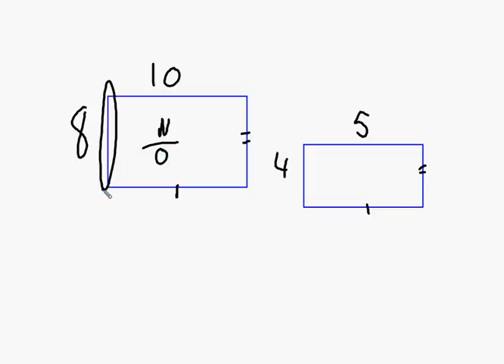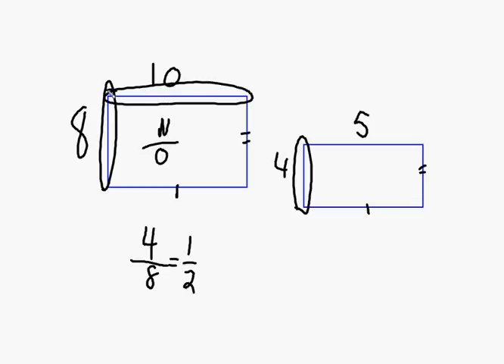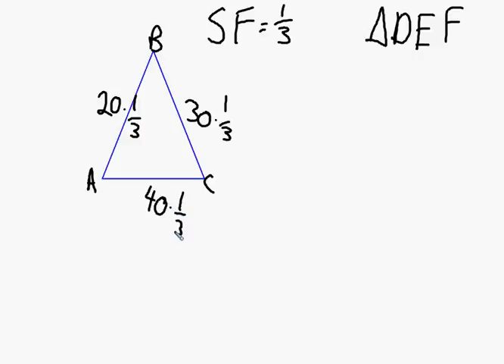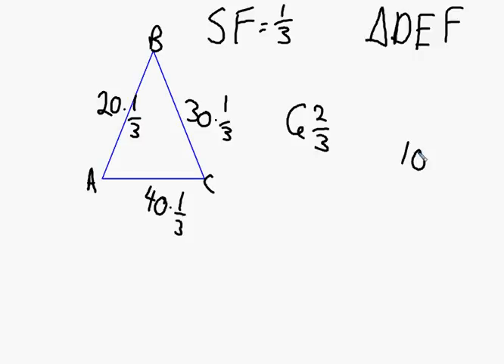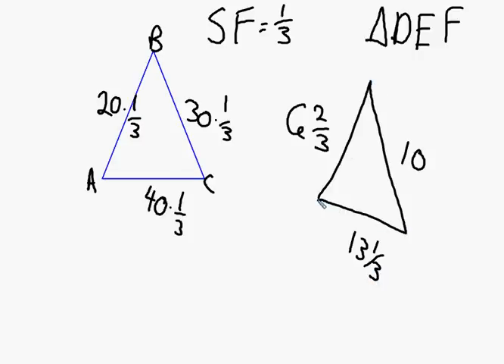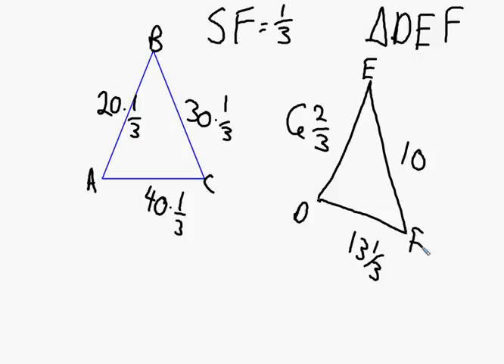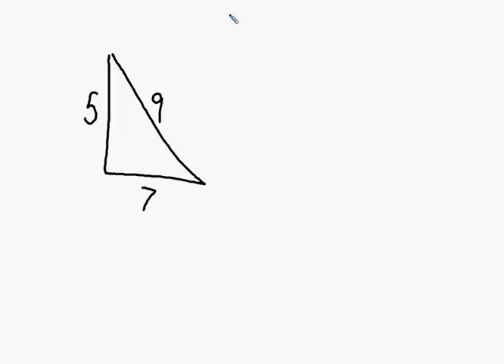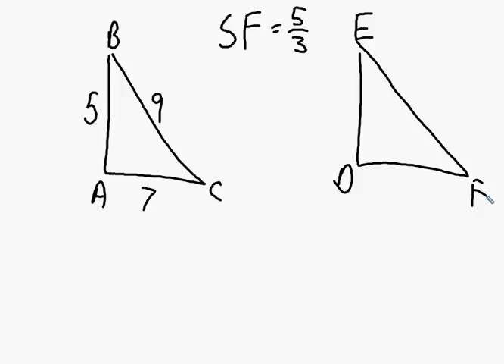9 Scale factor create